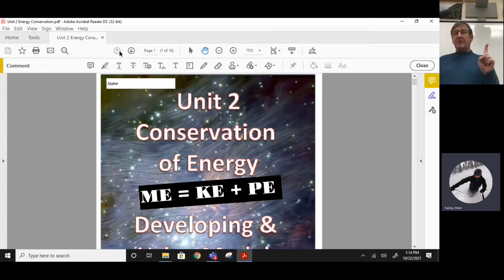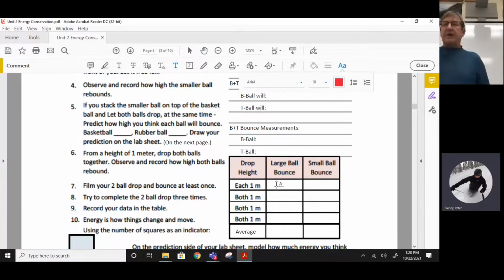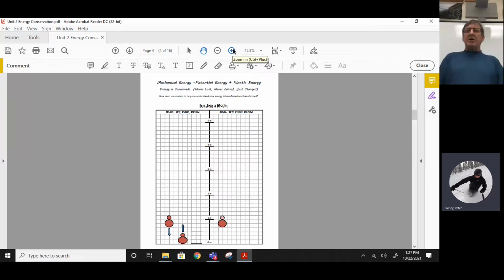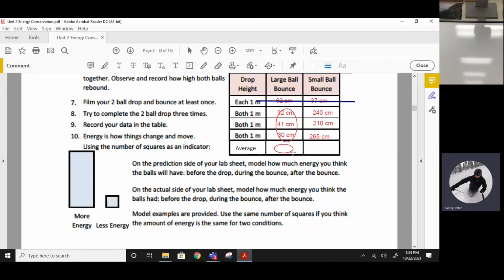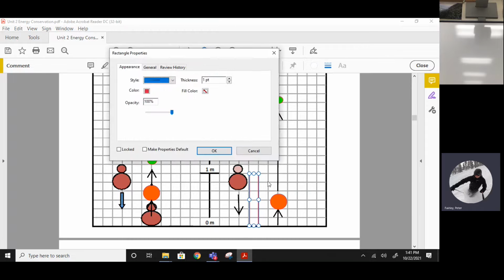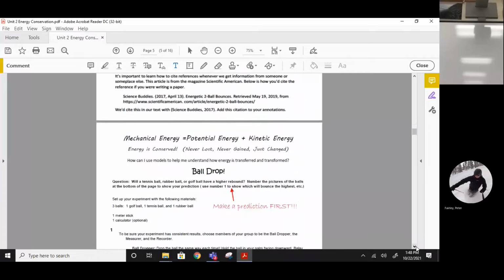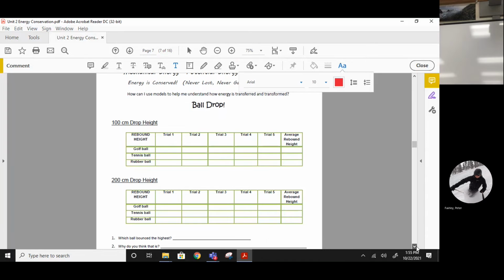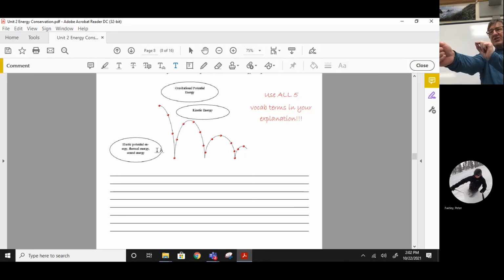Unit 2 Project, Part 2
Video of High School Physical Science class, demonstrating the Conservation of Energy by examining what happens when a basketball and tennis ball are dropped together.